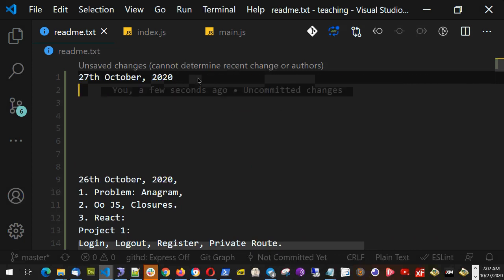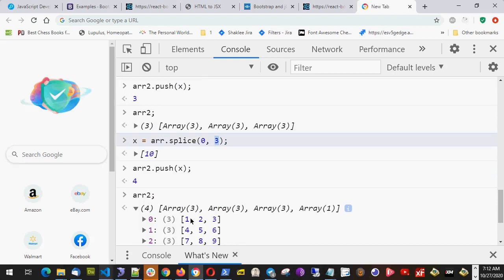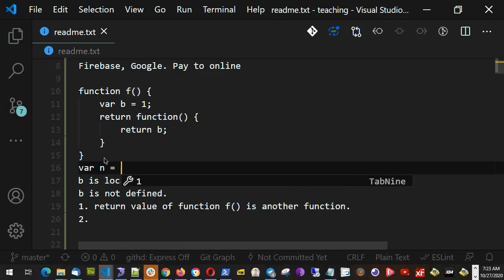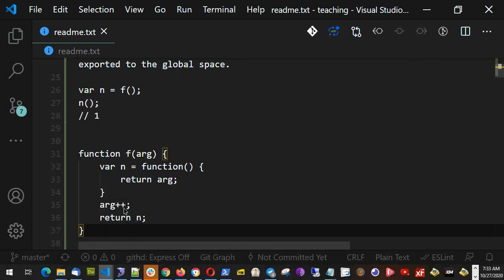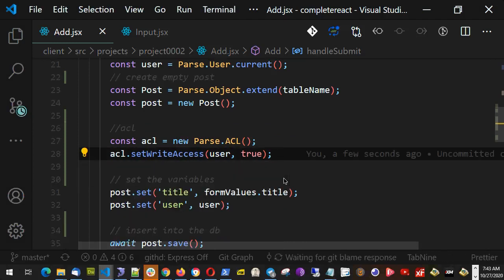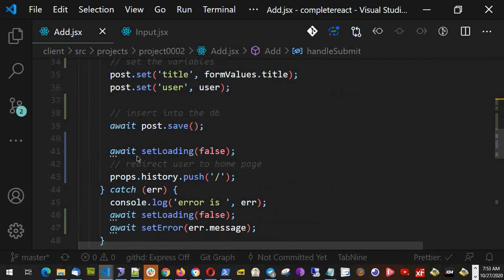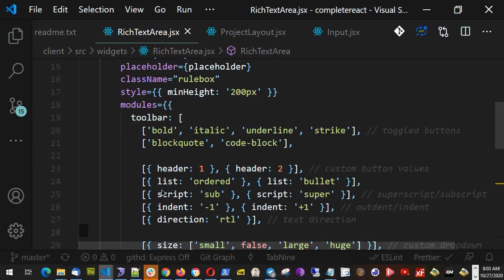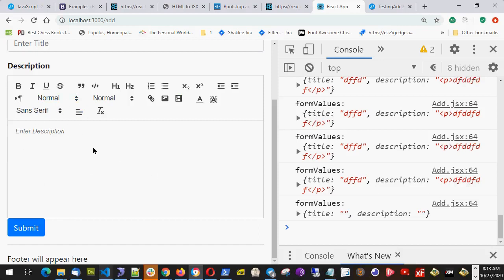2020 10 27 ReactJs Closure 3, Array Chunk Problem, Project 3 Add Richtextarea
27th October, 2020
1. Problems,
2. Oo JS - Closures,
3. React - Add Record in Database,
ParseServer, Facebook, Open Source, Host anywhere you want.
Hosting Space.
Searching the data is better than Firebase.
Firebase, Google. Pay to online

function f() {
    var b = 1;
    return function() {
        return b;
var n = f();
b is local and therefore not accessible from global space.
b is not defined.
1. return value of function f() is another function.
2. Lets consider this return function as N which we saw in the diagram.
3. Scope of this return function, it can access its own private space,
it can access f's private space, and now it is in global space,
it has access of global scope.
4. Now we can access b's value in the global space because n is kind of exported to the global space.

var n = f();
n();
// 1
var n;
function f(){
 var b = 2;
 n = function(){
 return b;

function f(arg) {
    var n = function() {
        return arg;
    arg++;
    return n;
var x = f(12);
x();
// 13